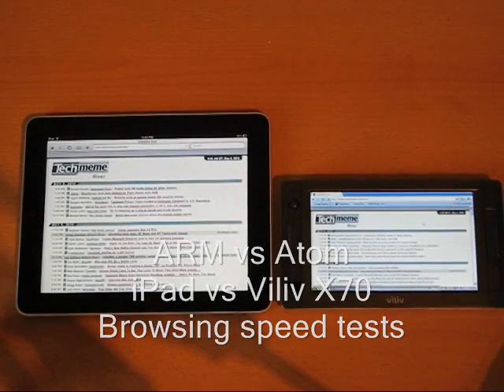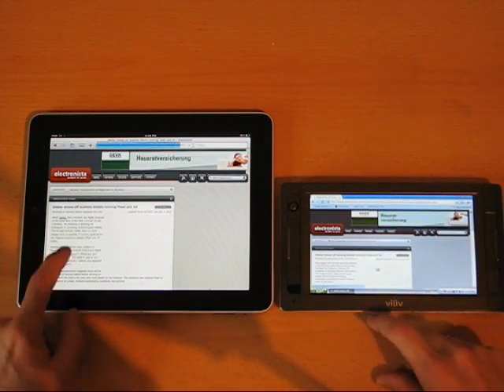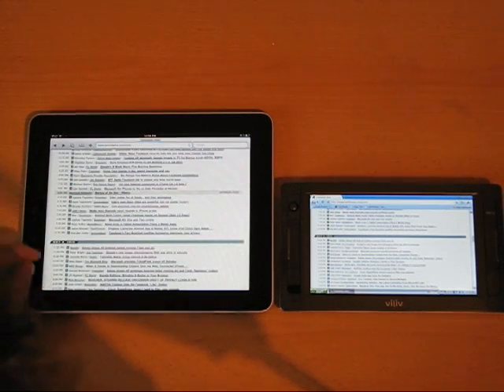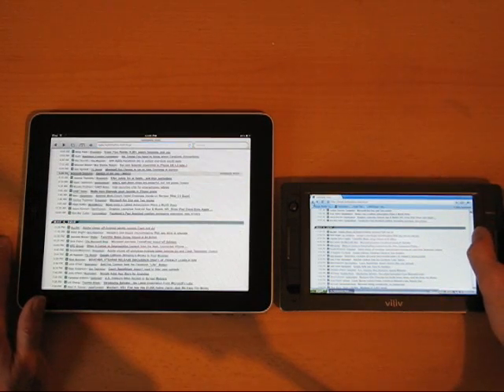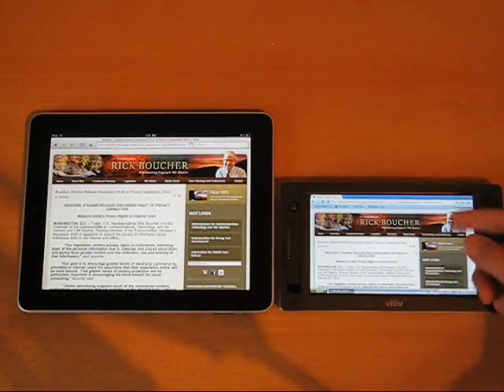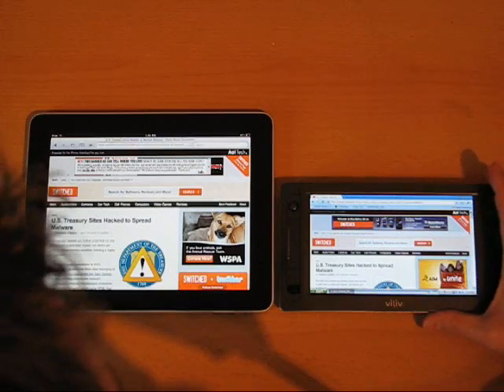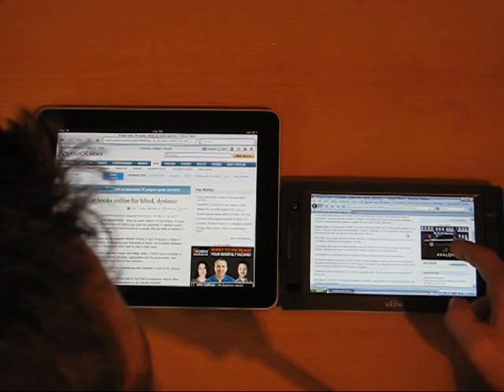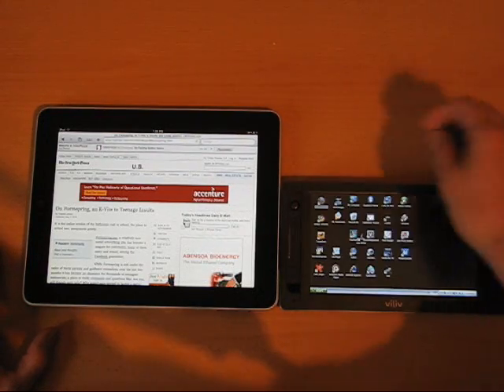iPad vs ViliV X70 as a simluated Moorestown platform browsing test.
See related article simulating Moorestown performance using a Viliv X70 at 1.3Ghz. iPad is currently the fastest ARM-based browsing solution. How would Moorestown compare.